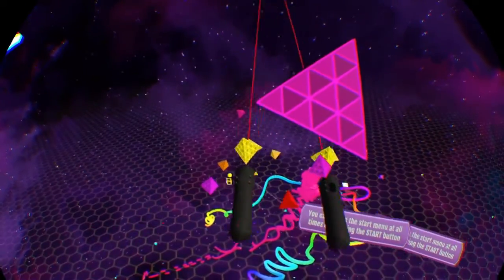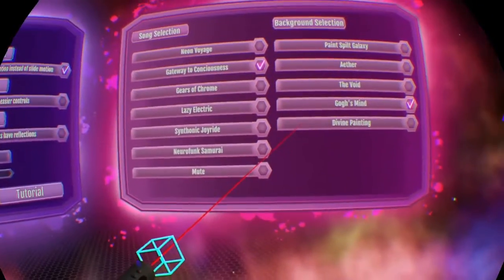Artpulse The Review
Artpulse review. I got the game on sale awhile back and am just now playing it.